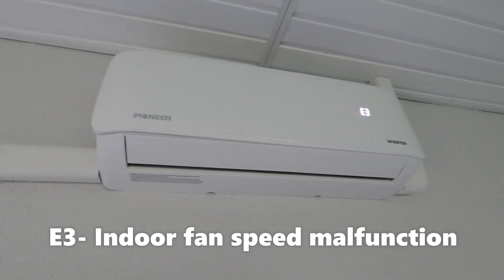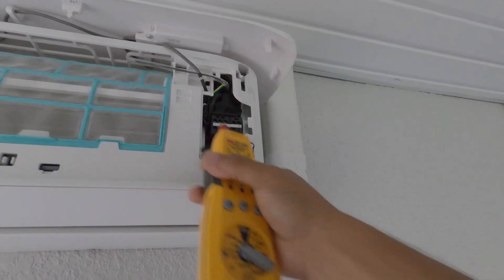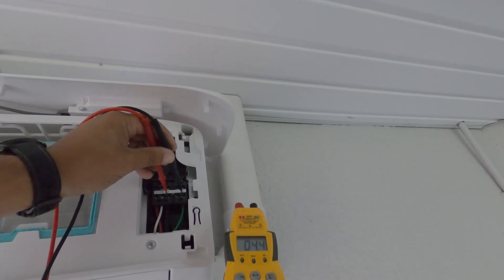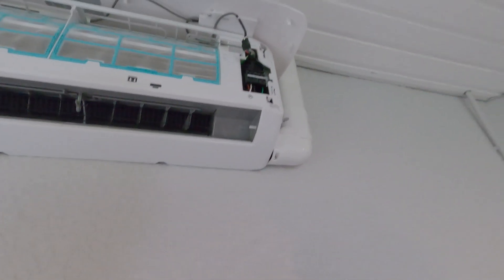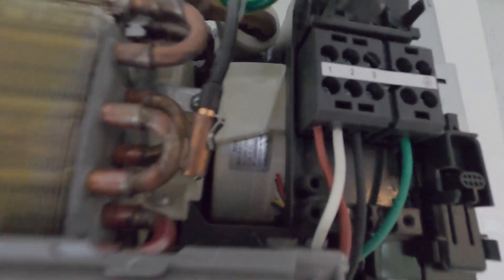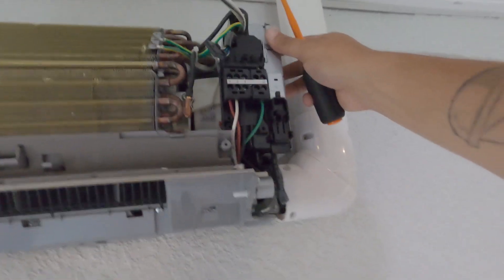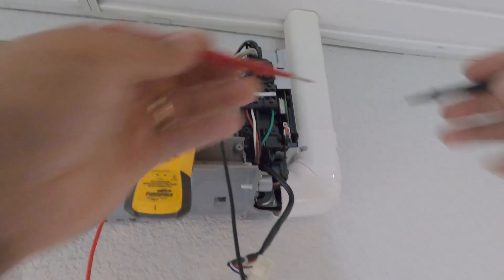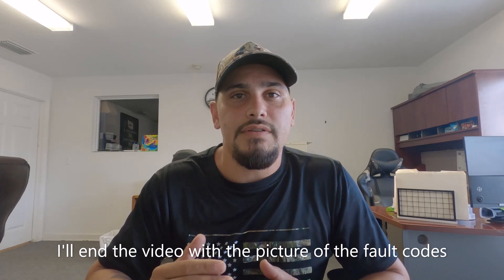Mini split error code E3. HVAC diagnostic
In this video I diagnose a faulty component on a pioneer mini split that was causing the system to shut down and throw an E3 error code.

After watching this video, head over to @JumpermanTech and check out his close up and in depth video of him testing a Dc mini split motor that he posted a few days ago. Tell him in the comments that Victor of HVAC sent you. Thank you and stay safe!